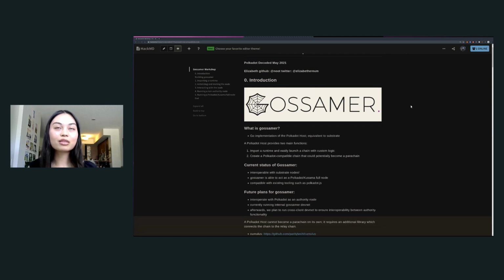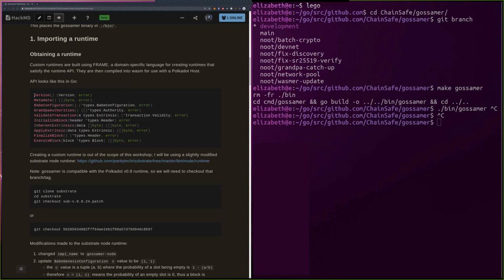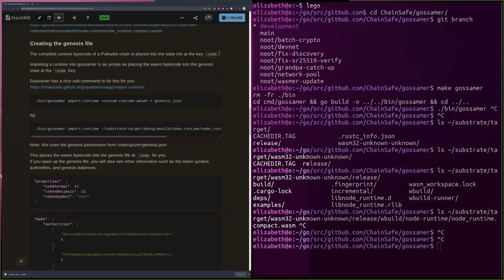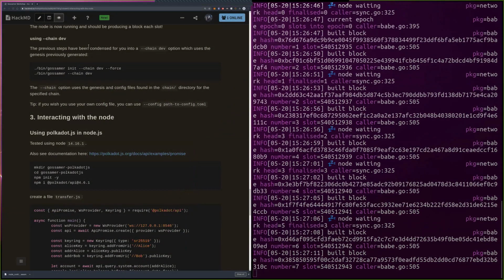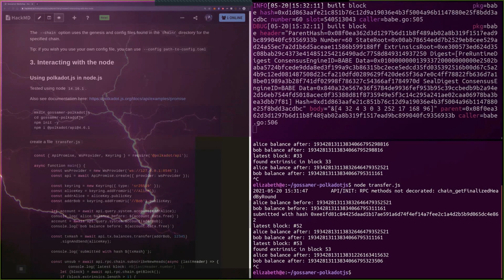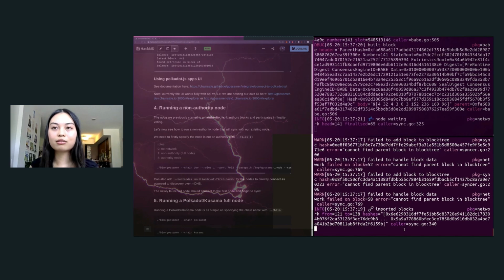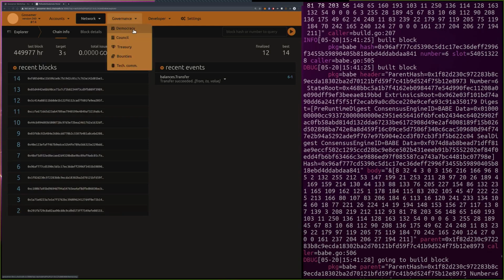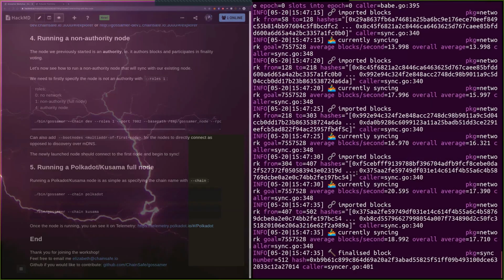Polkadot Decoded 2021: Building a Chain With Gossamer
Speaker: Elizabeth Binks, Software Engineer and Gossamer Tech Lead,  ChainSafe Systems
Moderator: Phil Lucsok, Ecosystem Communications Manager, Parity Technologies

POLKADOT DECODED is a virtual conference for the Polkadot community, featuring talks and workshops on all things Polkadot.

Presentation summary:
Learn to build your own chain using gossamer, the Go implementation of the Polkadot Host. In this workshop, you'll learn to launch your own gossamer chain with a custom runtime and interact with it using polkadot.js.